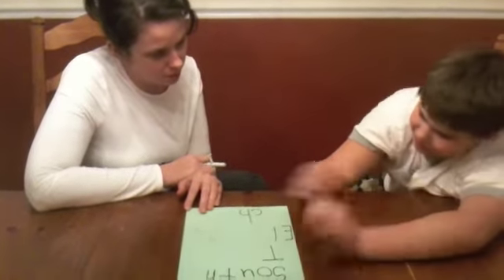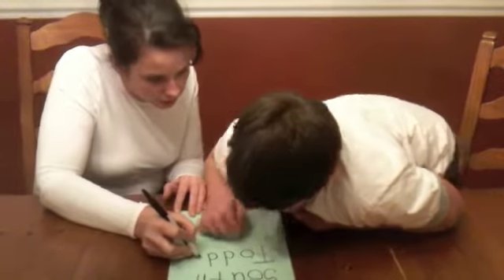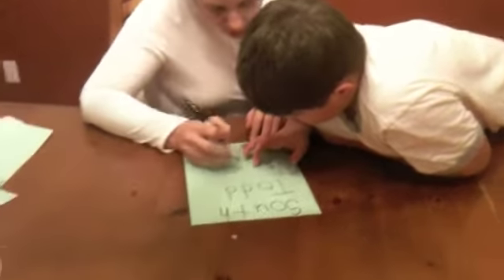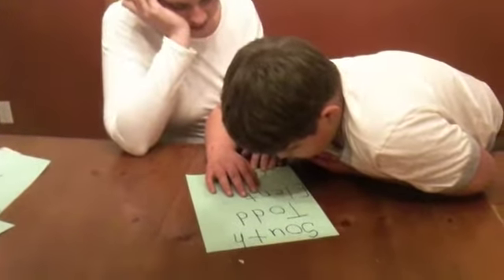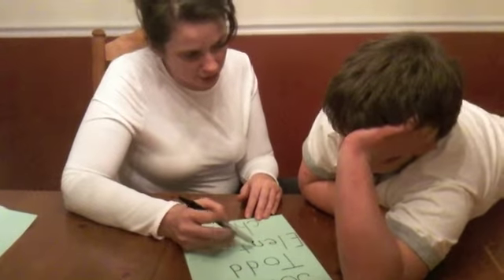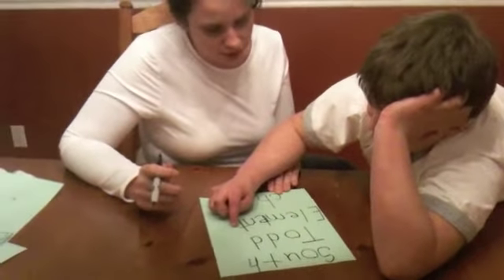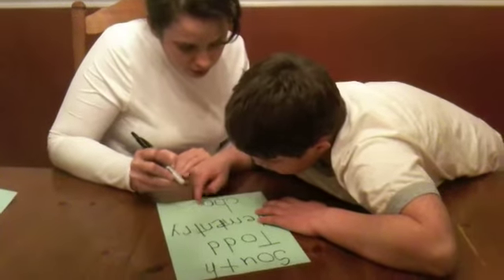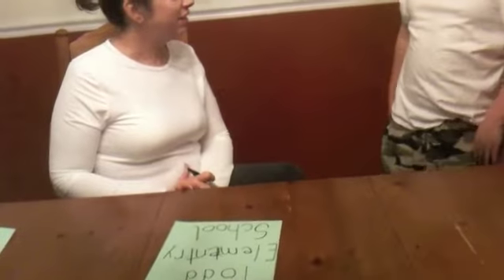2269 - Checking to Make Sure Mom Gets It - School Sign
2269 - Checking to Make Sure Mom Gets It - School Sign